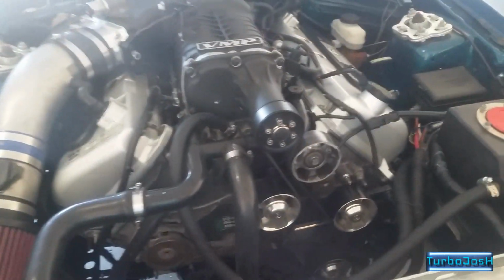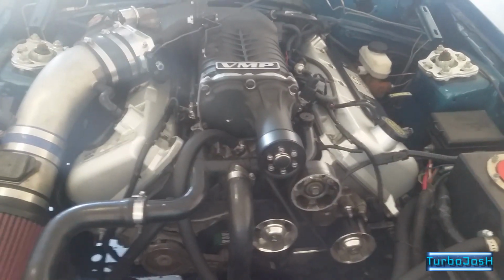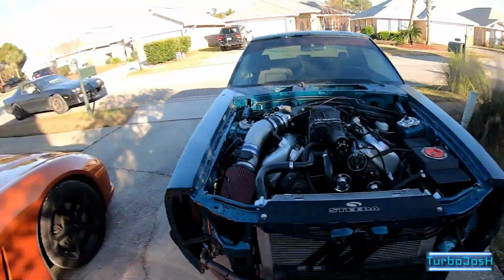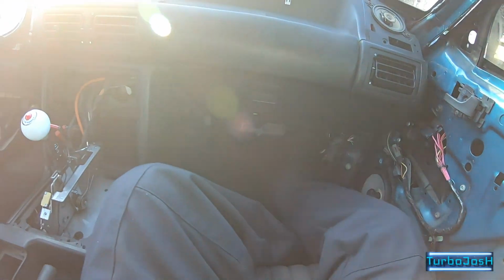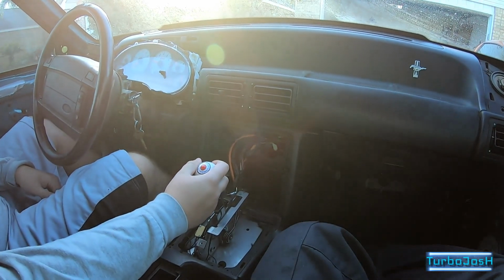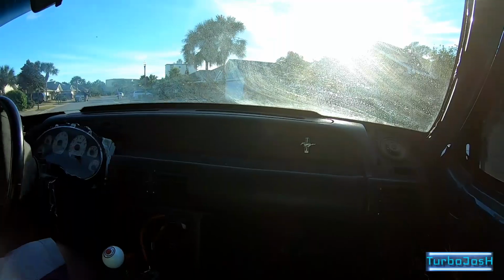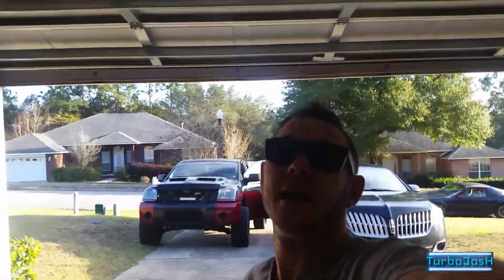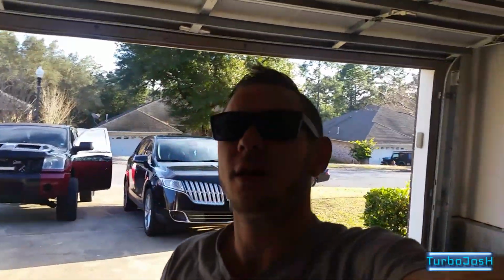Foxbody Mustang Terminator Swap w VMP Blower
Left my hero7 gopro in my boys vette. Stopped by to see his mustang for first time.

 Share to help get us out there.

Ig turbojosh